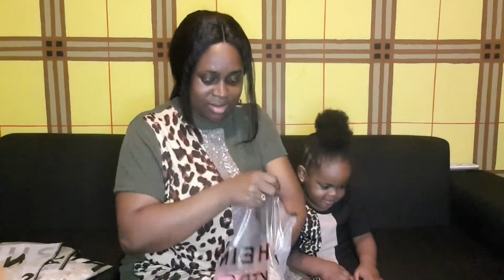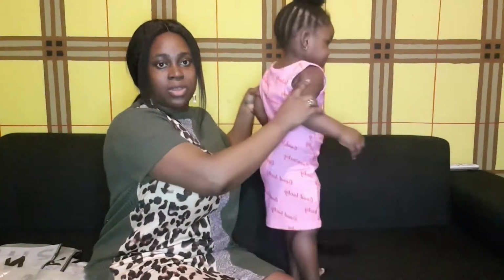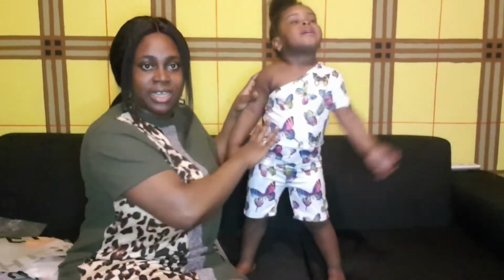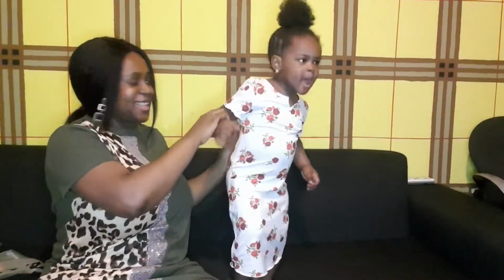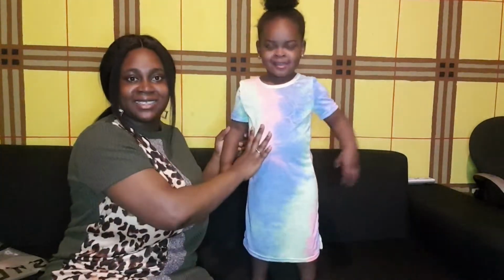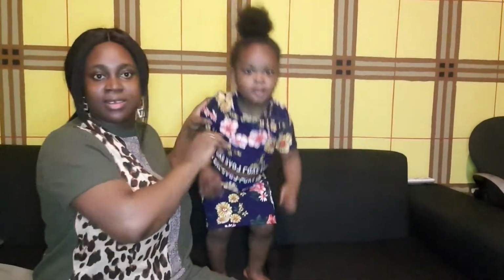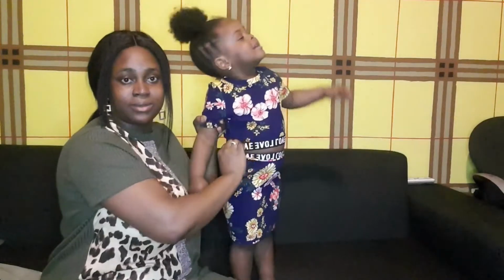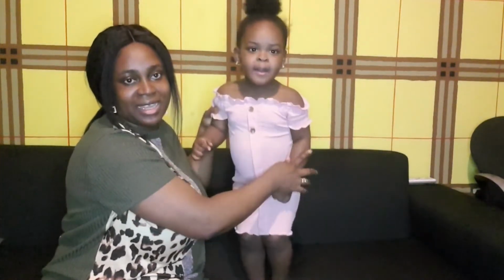SHEIN KIDS SUMMER HAUL( Outfit Try On )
Hey guys

In today's video I'll be trying out the shein kids summer haul for my daughter unique, I hope you guys enjoy it.

SHEIN Toddler Girls Tropical Print Contrast Binding Crop Tank Top & Letter Tape Track Shorts

Toddler Girls Lettuce Trim Dress

SHEIN Toddler Girls Floral Print Letter Tape Panel Tee & Skirt

SHEIN Toddler Girls Notch Neck Floral Print Dress

SHEIN Toddler Girls Slogan Graphic Tank Top & Skirt Set

SHEIN Toddler Girls Tie Dye Tee Dress

Toddler Girls Tropical Print Contrast Letter Tape Crop Cami Top & Track Shorts
I discovered amazing products on SHEIN.com